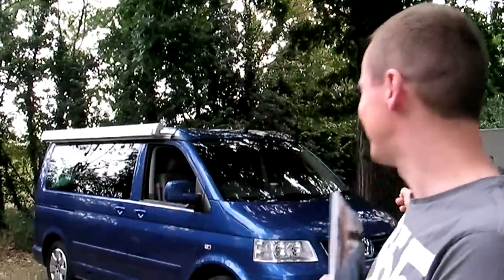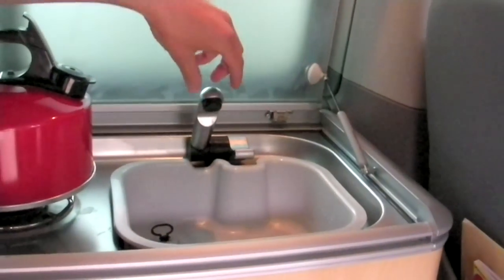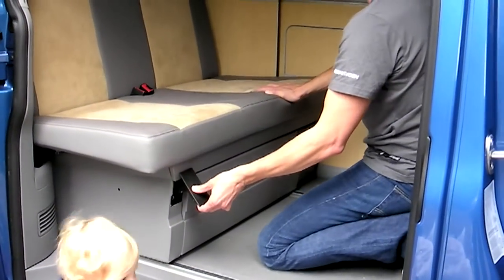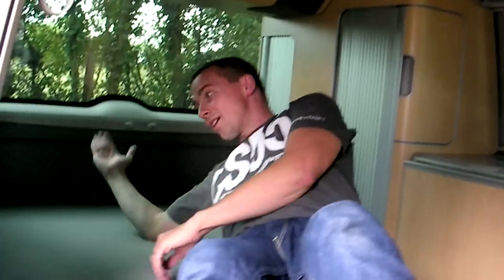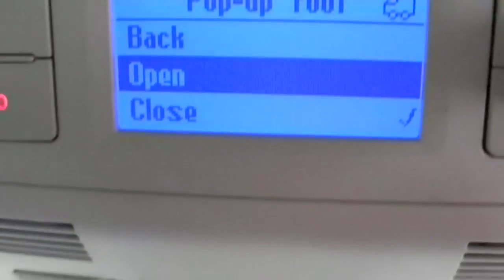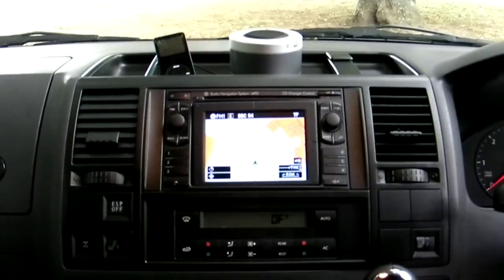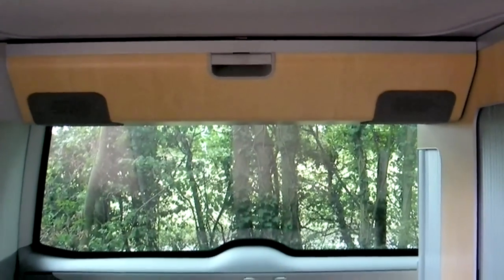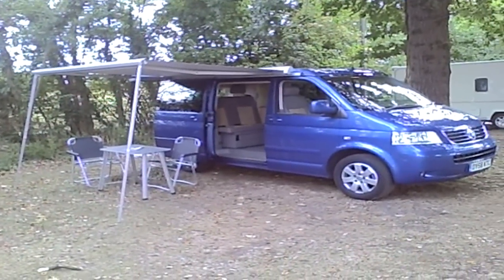VW California review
A review of the VW factory-fitted camper van, the California.